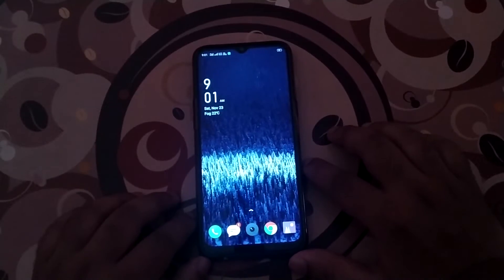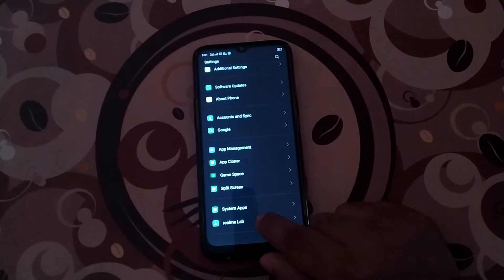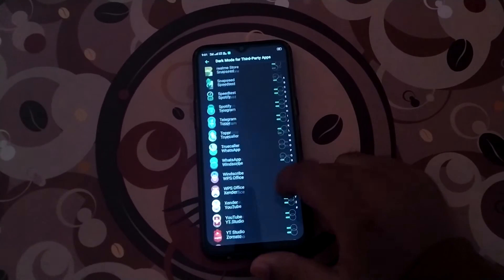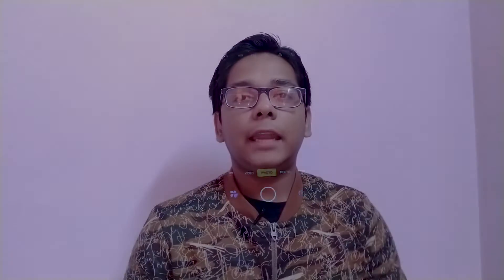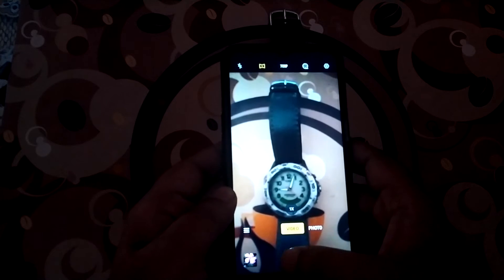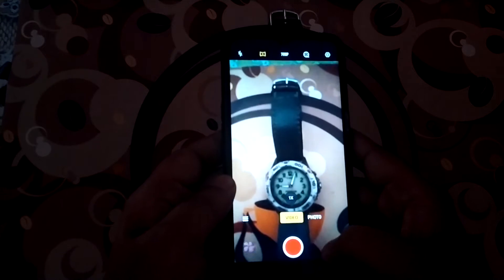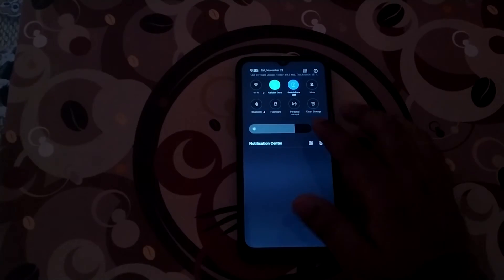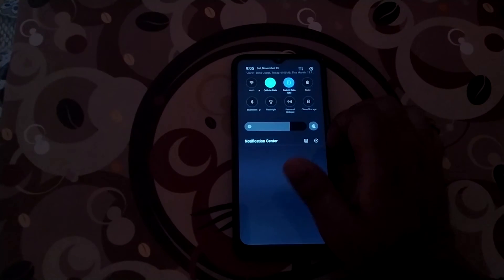Realme November Update - Best Update Yet?? | New Features | Dark Mode | Bug Fixes | Realme 5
This video is about the latest Realme update which added some new features and bug fixes exclusively for Realme 5 (may be applicable for other Realme devices too)...

Thanks to my friend Soumyadeep for the intro 😁...